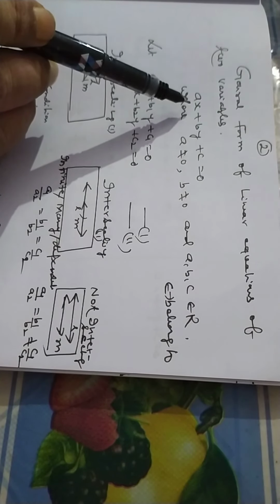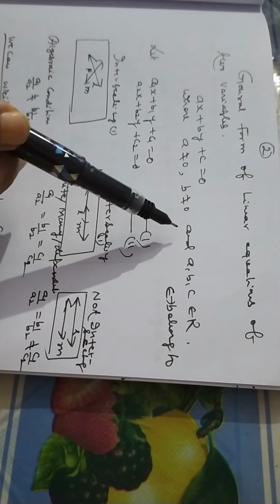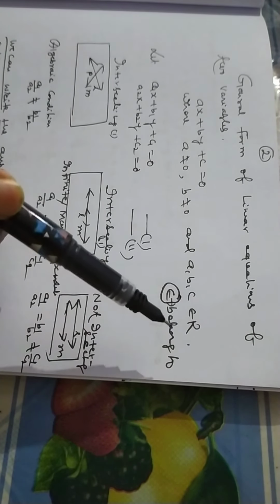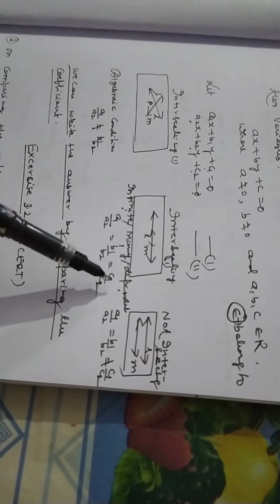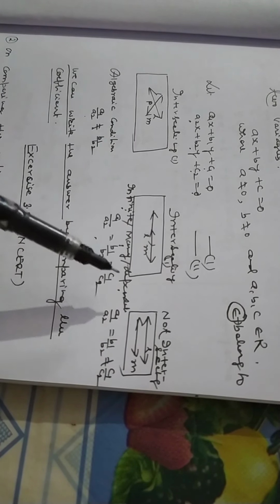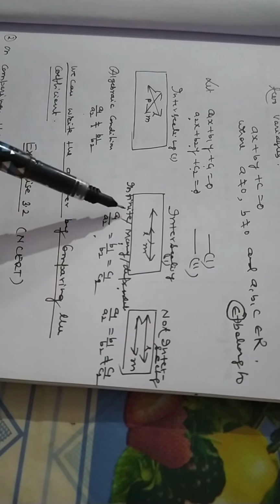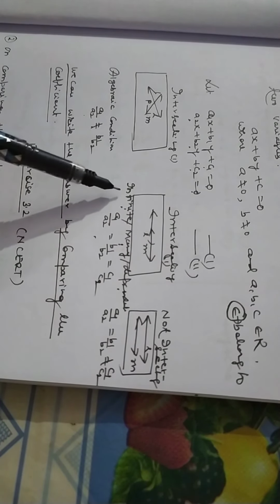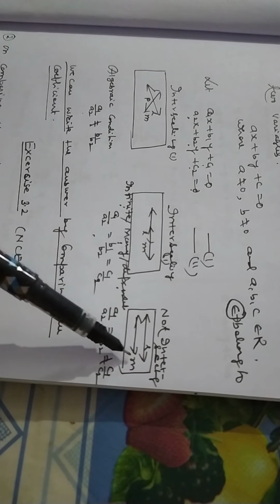Linear equations in two variable video 1